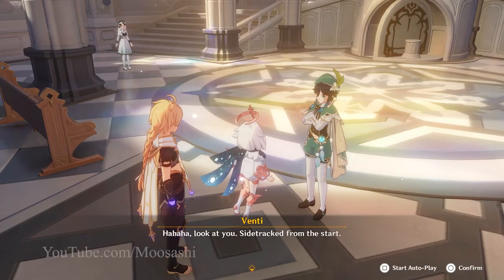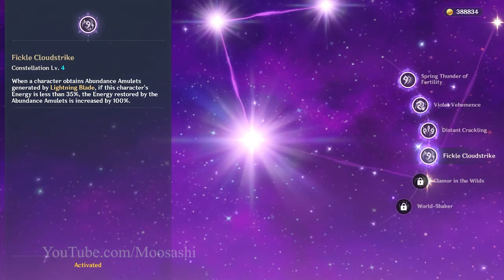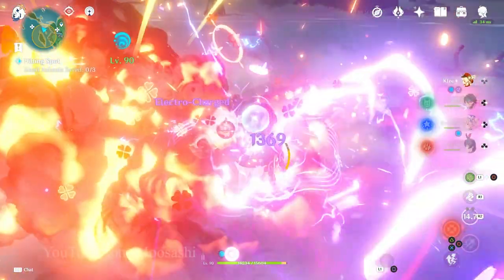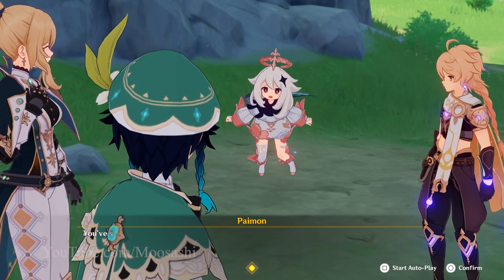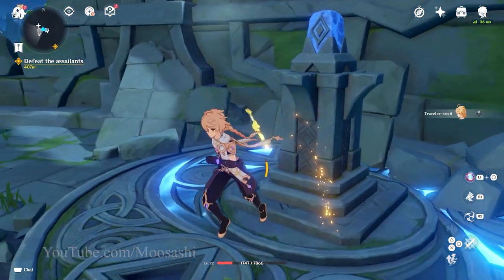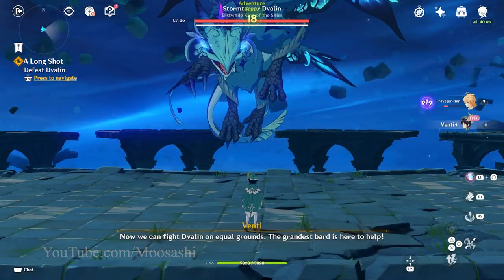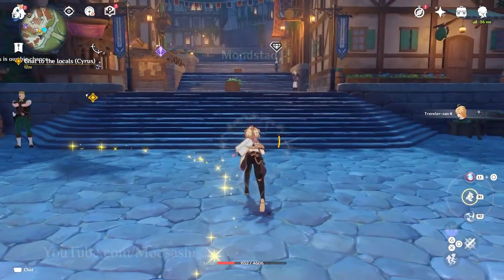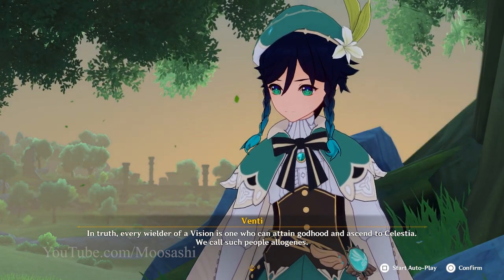Mondstadt Archon Quest, but with C4 Electro Traveler | Traveler-san #7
After a glitchy sidetrack into Inazuma to get C4 Electro, it's time to finally progress the story.

Table of Contents:
0:00 Sidetracked from the Start
1:45 Mondstadt Archon Quest
3:32 Phantom Thieves of Lyres
5:00 Stormterror's Lair
6:37 Reality is Breaking Apart
8:23 After the Storm(terror)
11:01 Duel in the Storm: Maguu Kenki
12:31 The Electro Adventure Continues!

Resources used:
- Genshin Impact OST, in order of appearance: "Charge! Fearless Warriors," "Knights of Favonius," "Windborne Hymn," "Silhouette and Silk Steps," "Endless Echoes," "Forsaken Child of Ancient Times (Dvalin's Nest)," "Caelestinum Finale Termini," "Imminent Triumph," "Welp, Didn't Expect That," "L'arrivo della Signora," "Dawn Winery (Day)," "Blossoms of Summer Night," "Bustling Afternoon in Mondstadt," "Ominous Monolith,"